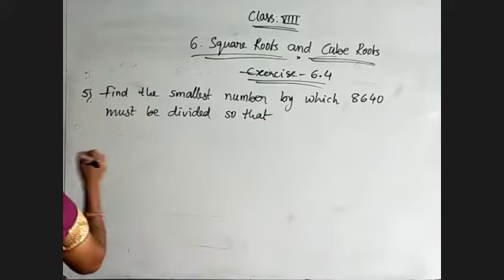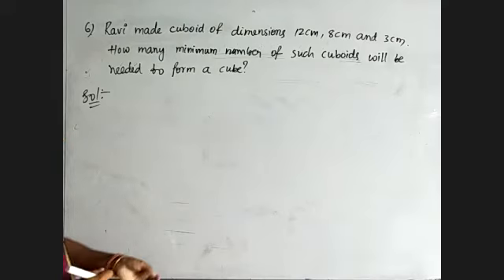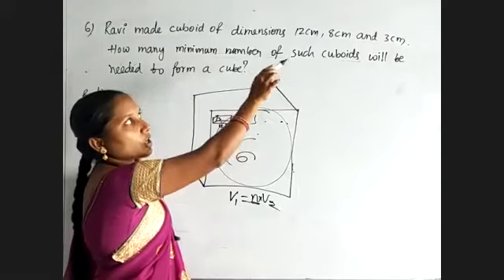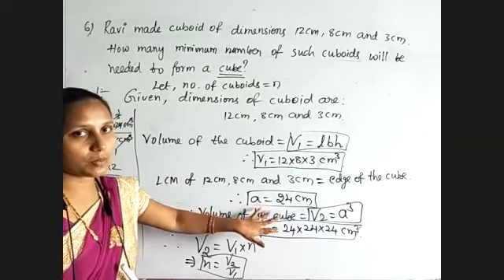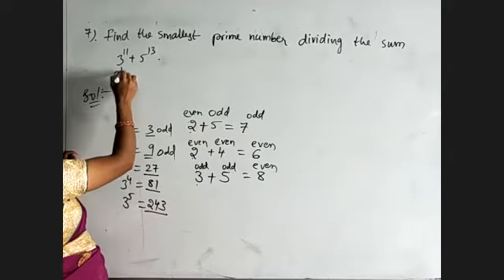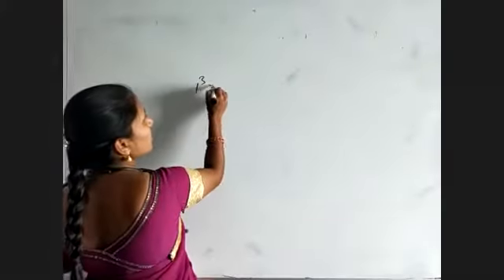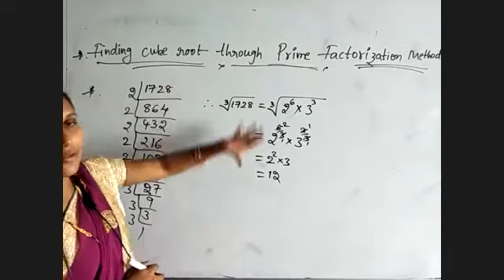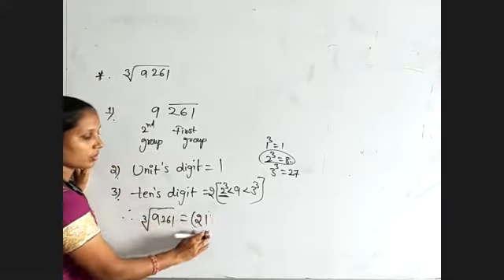square roots and cube roots 8th maths 19-08-20